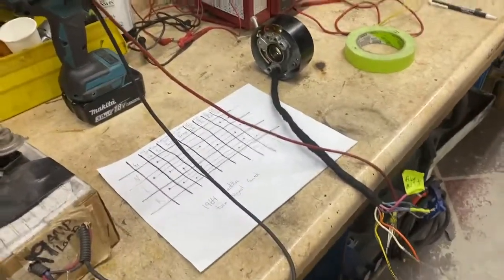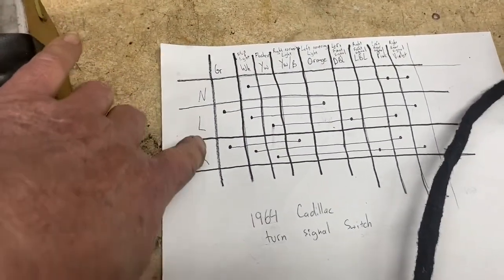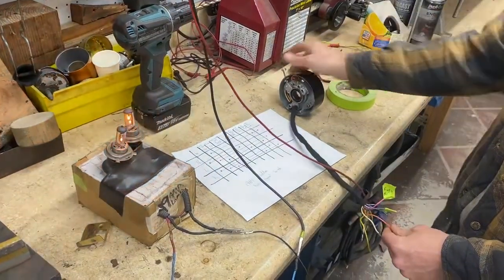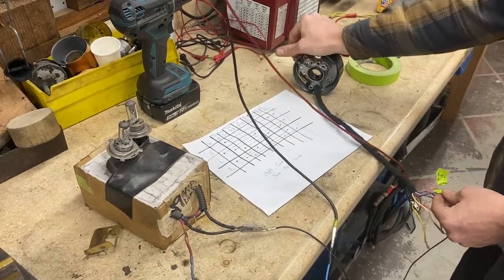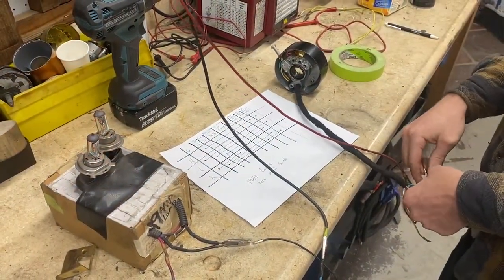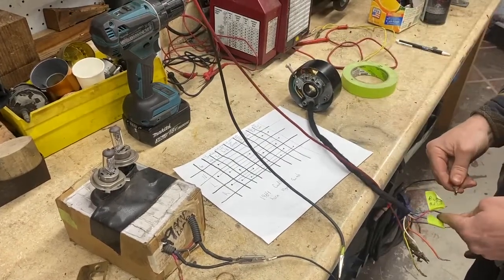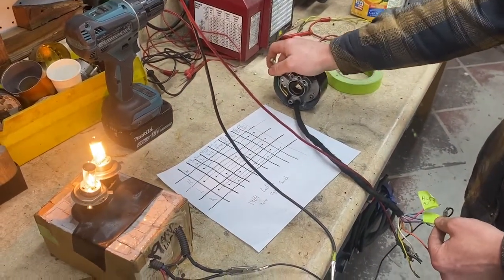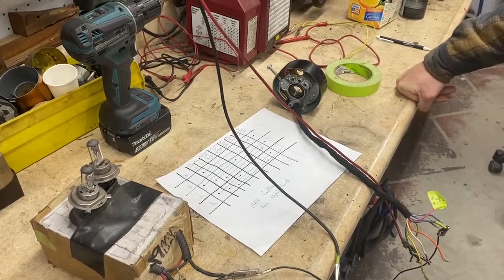1964 Cadillac Turn Signal switch Restored test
Not made in the aftermarket by Dorman or any other manufacture, this more complex Delco switch having cornering lamps, and logic for brake lights incorporated- is a piece of engineering genius for 1964.  We reverse engineered the mechanical logic, and repaired an original using two switches to make one.